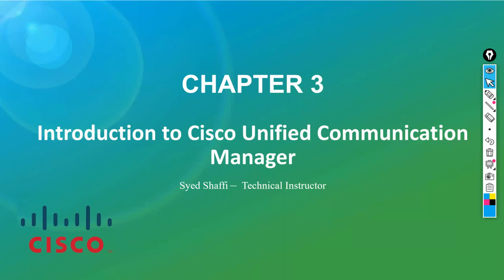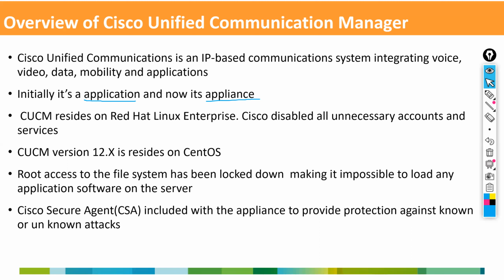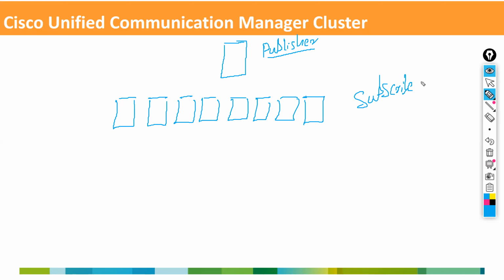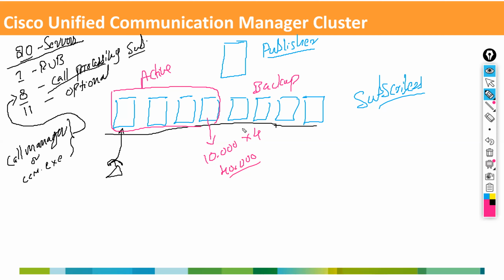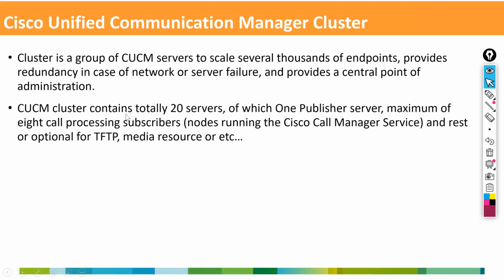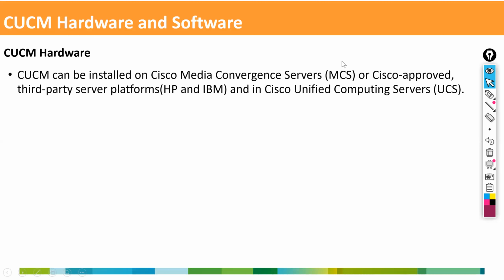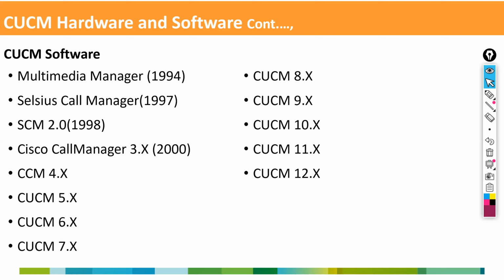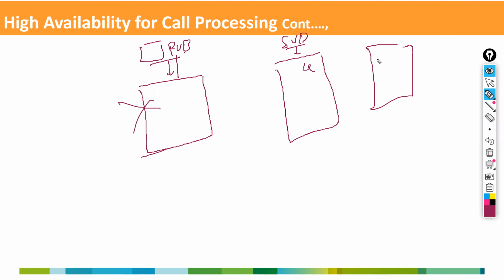B10103 Introduction to CUCM